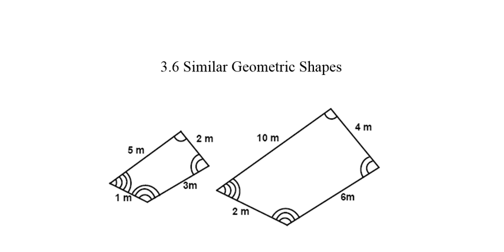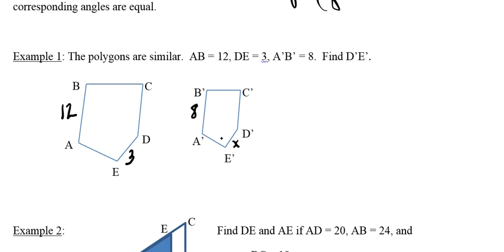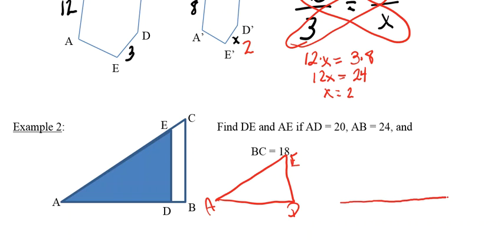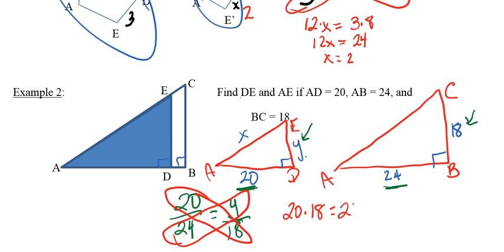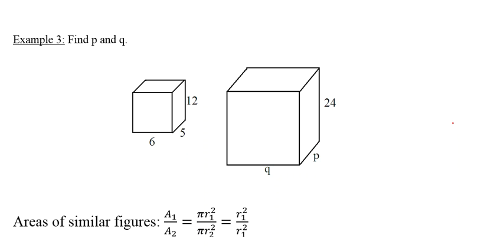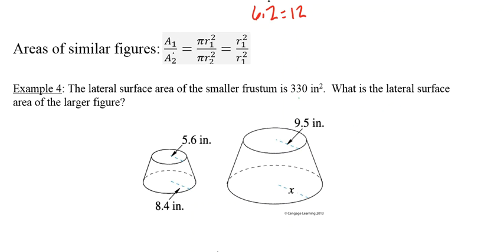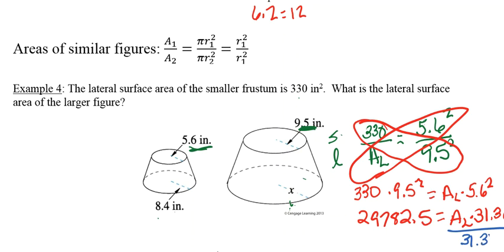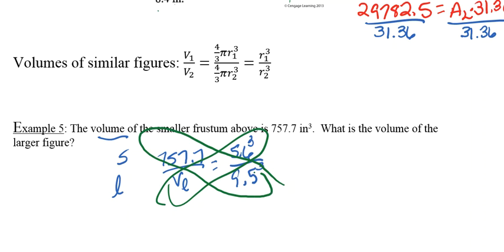Mthpt-137 3.6 Similar Geometric Shapes